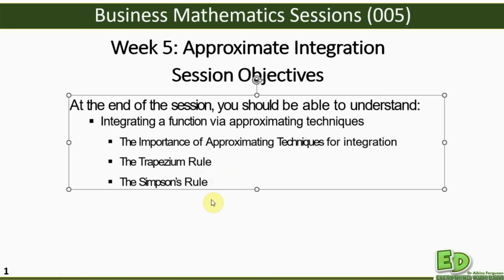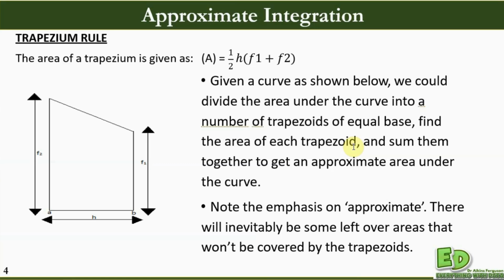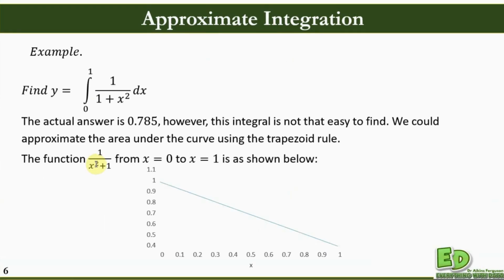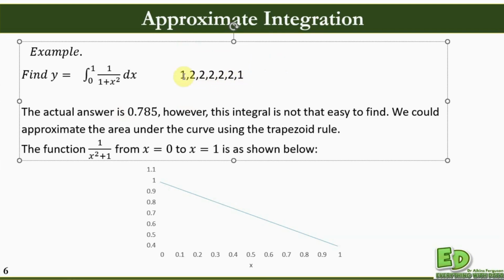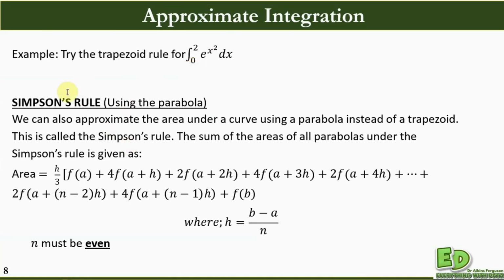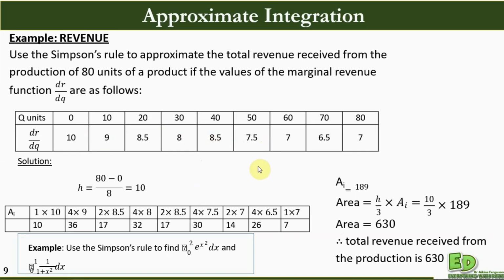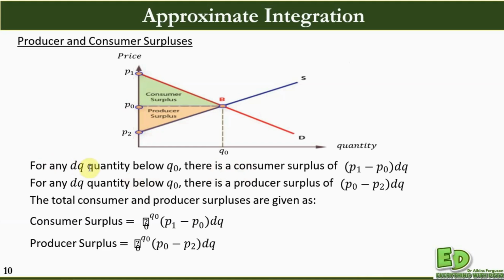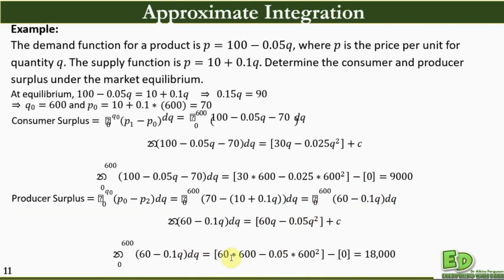Approximate Integration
Week 5:  Approximate Integration
In this Week 5 session on Approximate Integration, you'll learn how to estimate the area under a curve using key numerical techniques. The video covers the importance of approximation methods in integration, focusing on the Trapezium Rule and Simpson’s Rule. By the end of the session, you'll understand how and when to apply these techniques effectively. Ideal for students of calculus, engineering, or anyone seeking to enhance their numerical analysis skills.